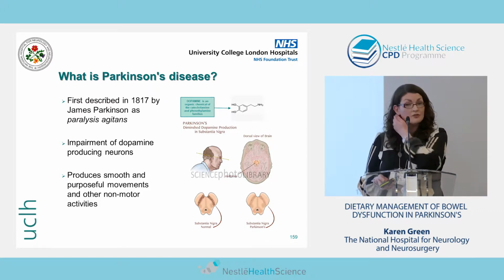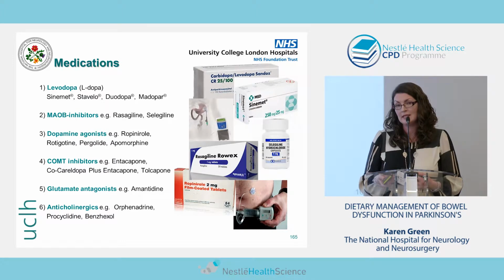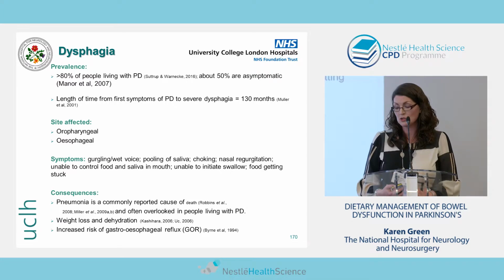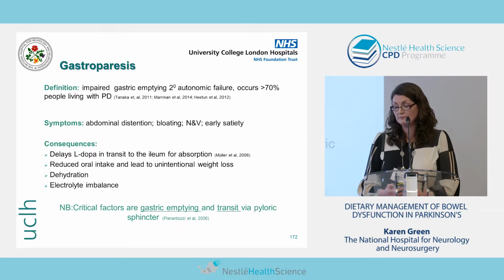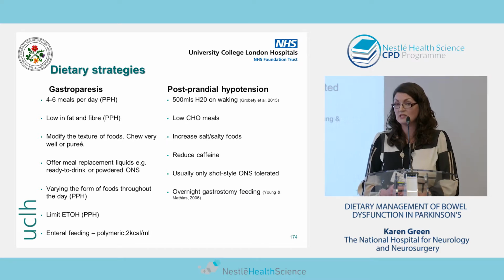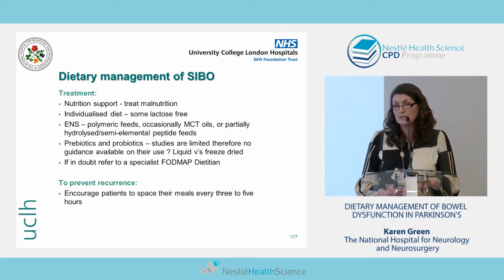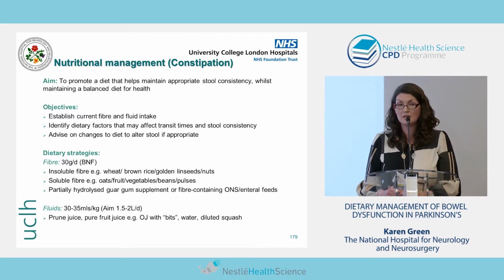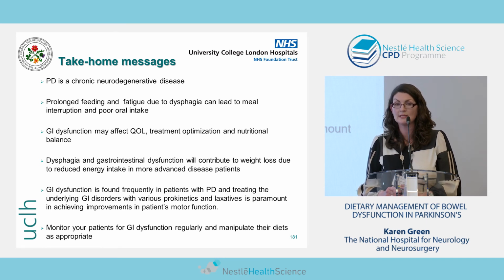Dietary Management Of Bowl Dysfunction In Parkinson's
Dietary management of gastrointestinal dysfunction in Parkinson's disease by Karen Green (The National Hospital for Neurology and Neurosurgery)